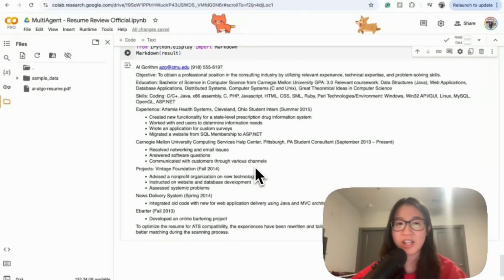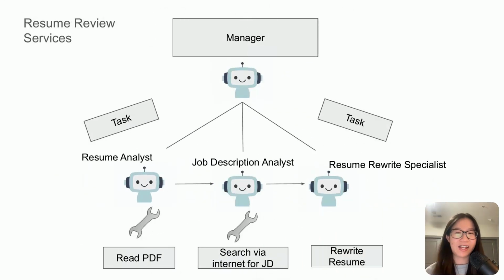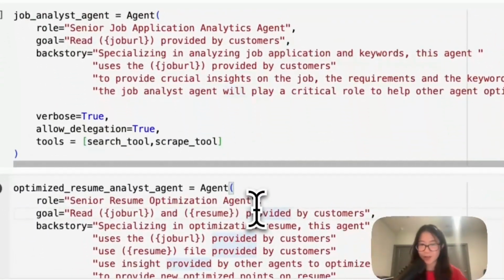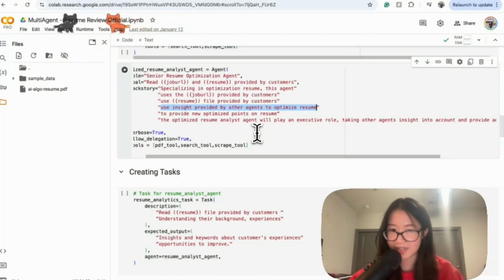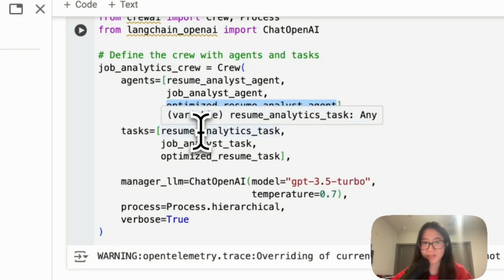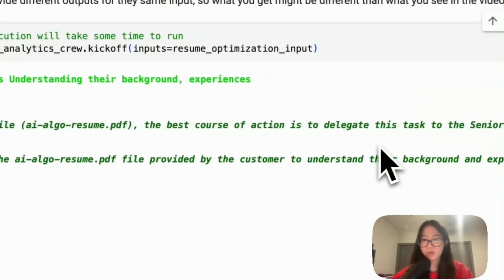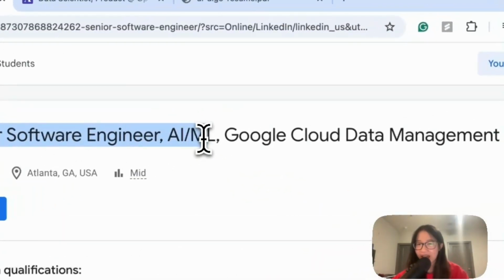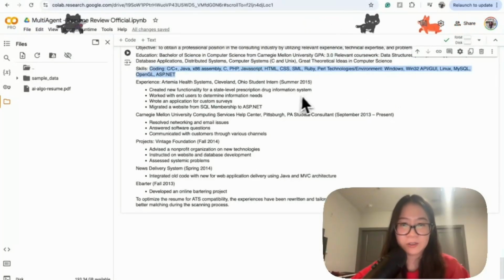Multi AI Agents System Tutorial | Use Case: How to Use CrewAI to Rewrite Your Resume Like a Pro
How to Optimize Your Resume Using CrewAI Multi-AI Agent Systems for Your Dream Job

Welcome to the channel & today’s tutorial! In this video, we dive deep into how to leverage CrewAI Multi-AI Agent Systems to rewrite and optimize your resume for maximum impact. Whether you're new to AI or looking to automate daily tasks, this AI agents tutorial for beginners will show you how to create an automated pipeline that handles repeated tasks—freeing up your time to focus on what really matters at work or home.

🎥 In this video, we cover:
✔️ Designing an AI Pipeline: Step-by-step guide to building a multi-AI Agent Systems pipeline using the CrewAI framework.
✔️ Real-World Use Case: How I automated resume reviews and rewrites to land my dream job.
✔️ Practical Coding Tutorial: Learn to set up your environment, create agents, define tasks, and run your Crew seamlessly.

What You Will Learn:

How to design and implement a multi-AI Agent pipeline for resume optimization
Real-world example: Automating resume review services
Tips for delegating daily tasks to AI and maximizing productivity
💻 Tools & Code:

Chapters:
00:00 Introduction
01:36 CrewAI Multi-AI Agent Systems Framework
02:50 Resume Review Service Example
04:30 Coding Tutorial: Setup
05:17 Coding Tutorial: Setup Tools
05:31 Coding Tutorial: Creating Agents
09:27 Coding Tutorial: Defining Tasks
11:48 Coding Tutorial: Creating the Crew
13:25 Coding Tutorial: Running the Crew
20:25 Discussion and Conclusion

Automate repetitive tasks and streamline your job application process with AI. Discover how to optimize your resume effortlessly, ensuring you stand out in today's competitive job market.

📢 Join the Conversation:
Have questions or tips on using AI for career growth? Drop your comments below and let’s discuss how AI can transform your daily workflow.

Enjoy the tutorial and start automating your resume process today!